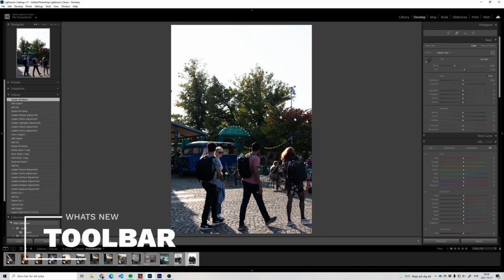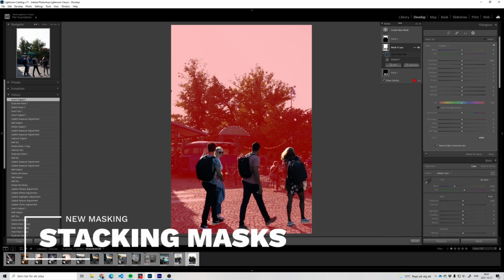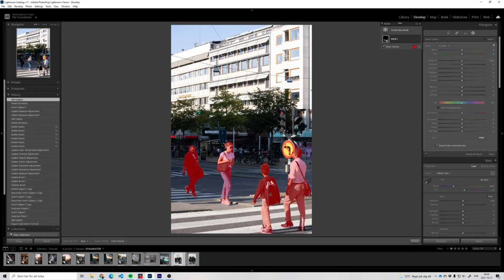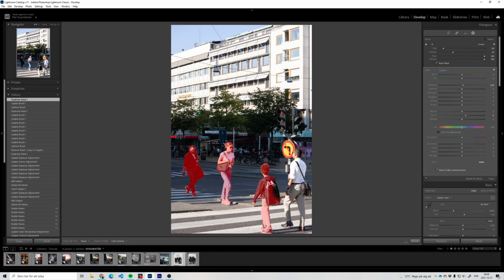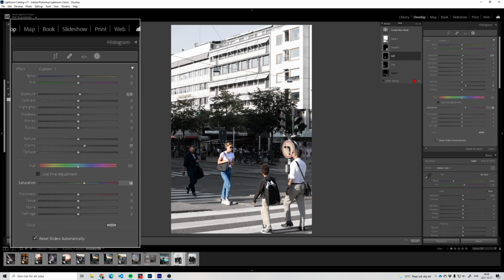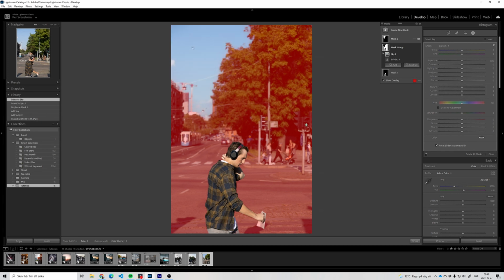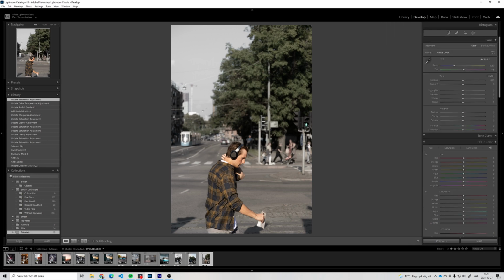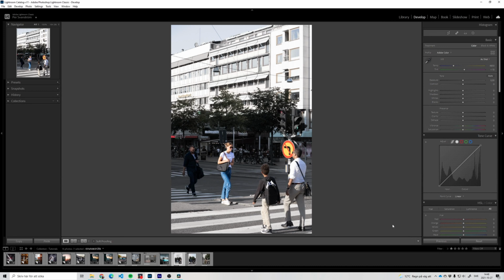New Lightroom auto masking | What is new and how to use it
Mask faster than a professional in under 5min. The new Adobe Lightroom 11 masking features are truly a game-changer. This has the potential to change everything. It will most defiantly change how we work with our photos inside all the lightroom applications forever. It also has the potential to change how we even approach how to take photos in the first place.

Chapters
00:00 Intro
00:18 Toolbar
00:47 Select Sky & Subject
01:11 Stacking masks
01:32 Naming masks
02:07 Photo 2
02:47 Extend auto masks
04:52 Photo 3
06:32 Color Range masks
07:32 End

Here you'll find many tips, tricks, and tutorials on videography, photography, and content creation. As someone who's passionate about creating high-quality content, I'm here to share my own experience and expertise to help you improve your own skills and achieve your creative goals. From beginner basics to more advanced techniques, I'll cover it all in a way that's easy to understand and implement.

But I'm not just here to be an expert - I'm also here to learn from you!